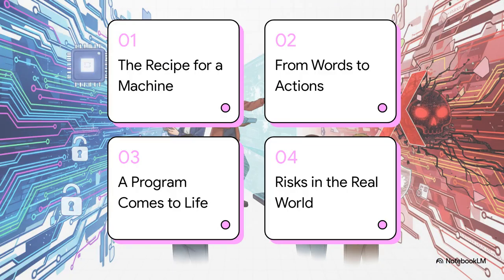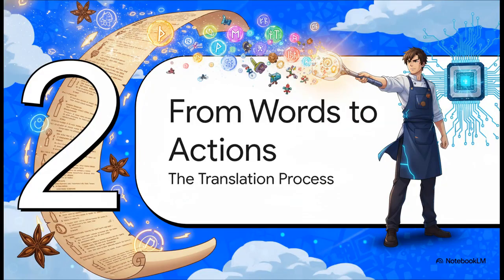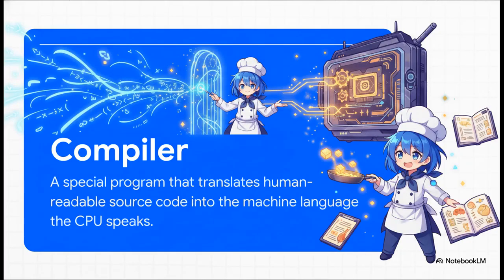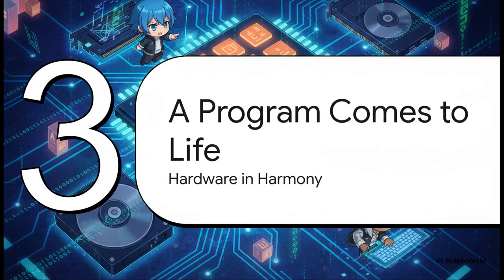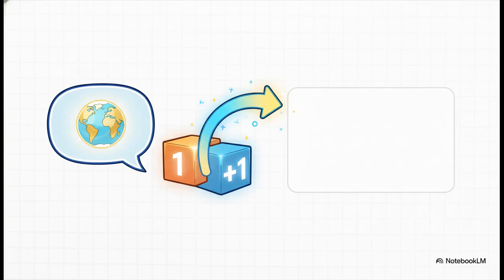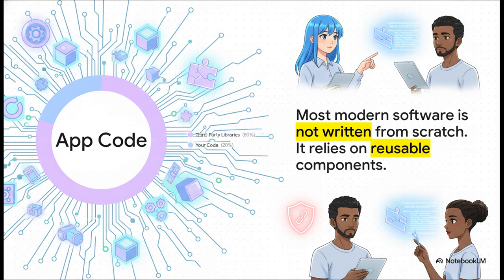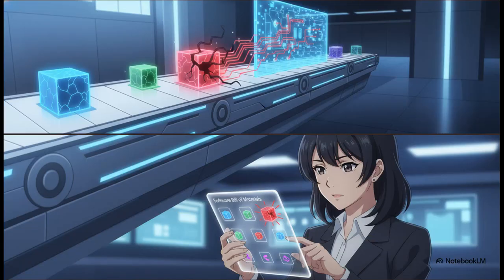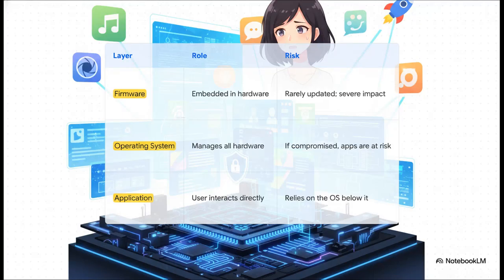Software & Code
Module 02 – Software & Code | CyberGRC Academy

Ever wondered what code actually is — and why it matters for security?
In this module, we break down how software works from the ground up, using a single example program that any non-technical professional can follow. No coding experience needed.

You will learn how instructions written by a developer become something a computer can actually run, why the CPU only speaks one language, and what that means for the assets your organisation needs to protect.

AI-generated video (NotebookLM) & curated by CyberGRC Academy.